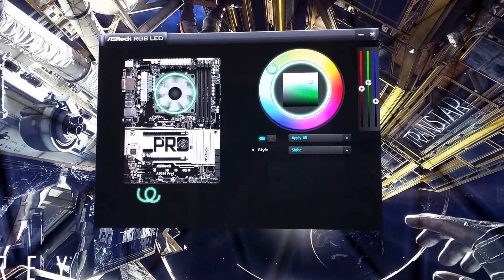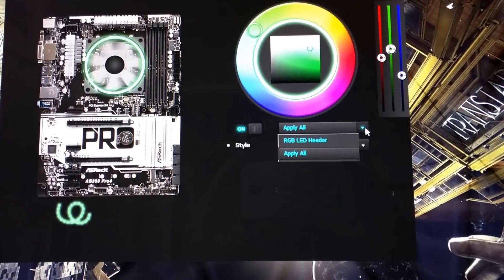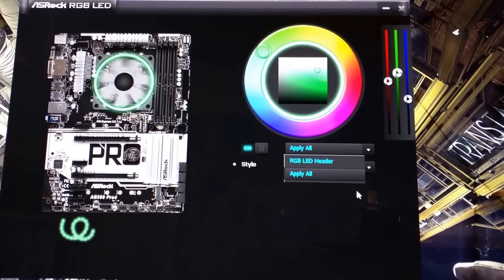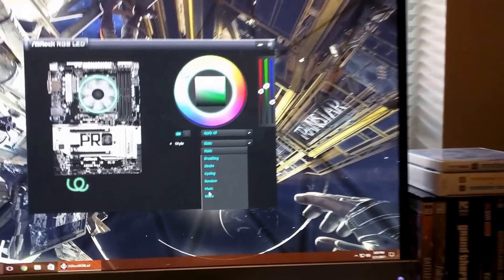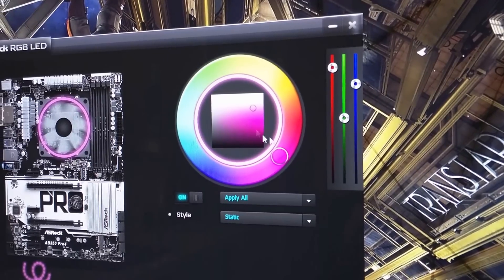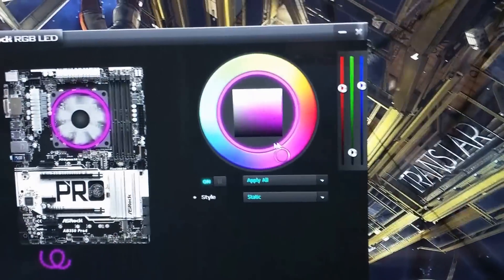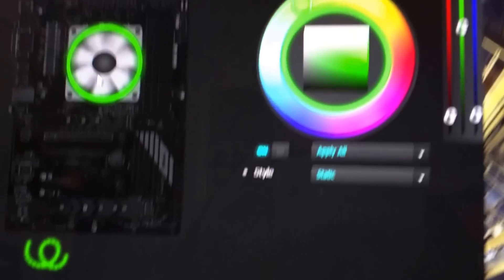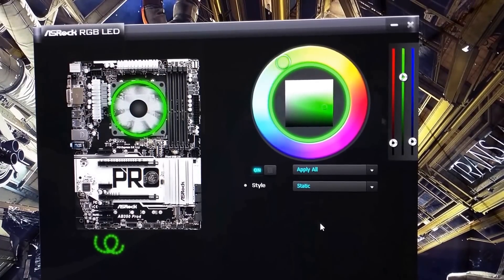ASRock RGB LED B350 X370 AM4 Ryzen Software Functionality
A quick look at ASRock's RGB LED motherboard software for the Wraith Spire cooler and other RGB LED strips and products.